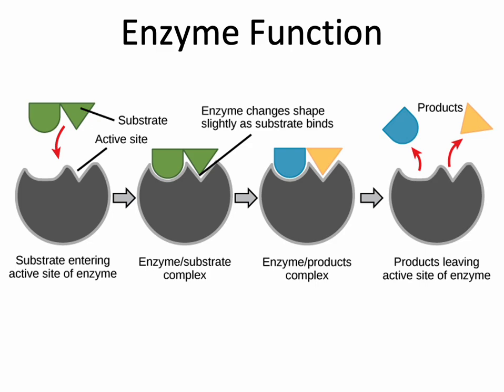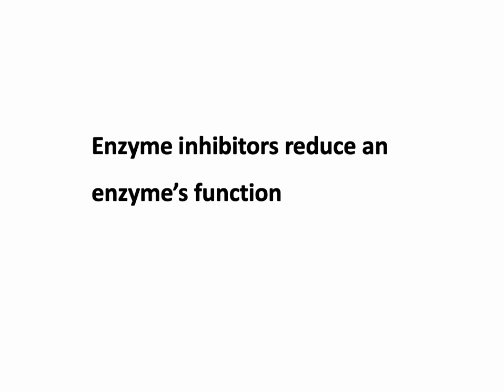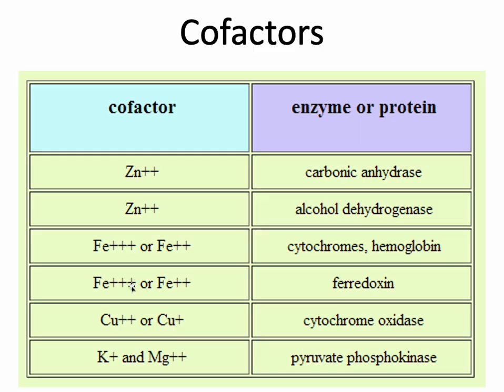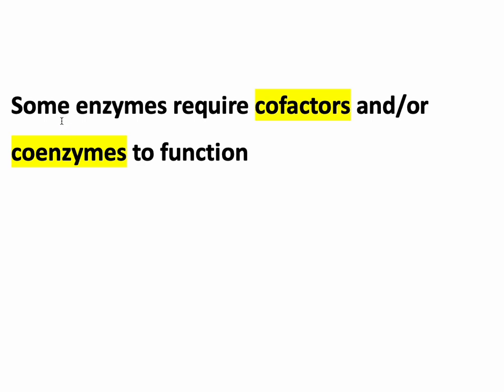BISC130 & BISC132 - Recorded Lecture 0-0 (4.0)